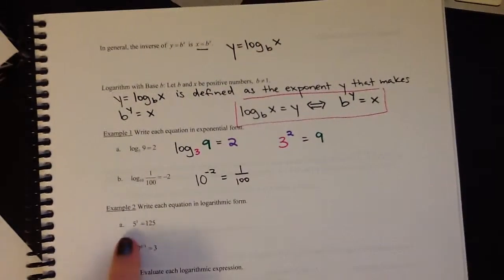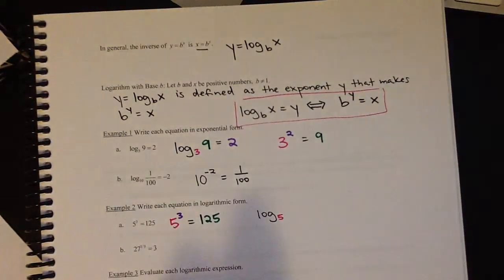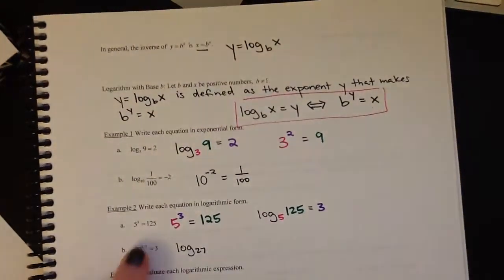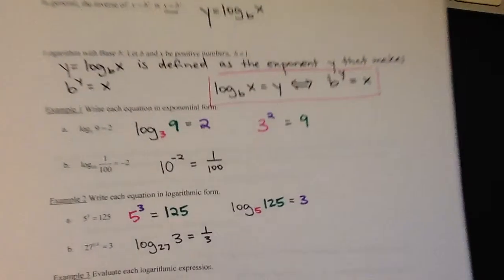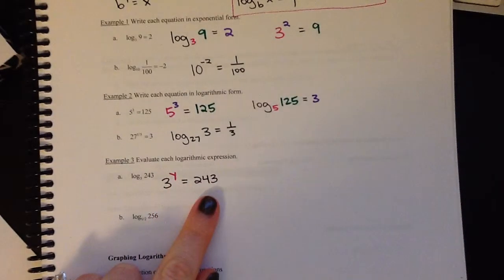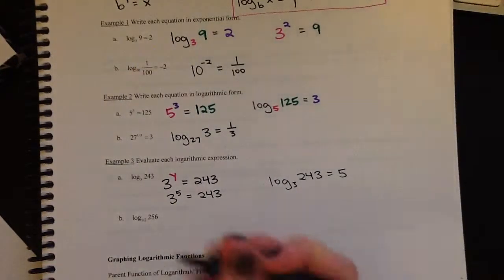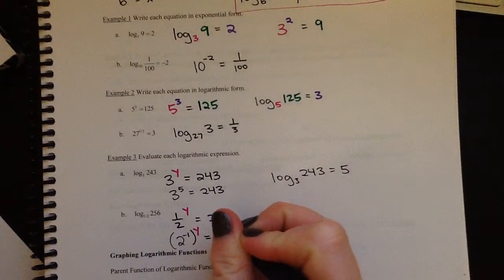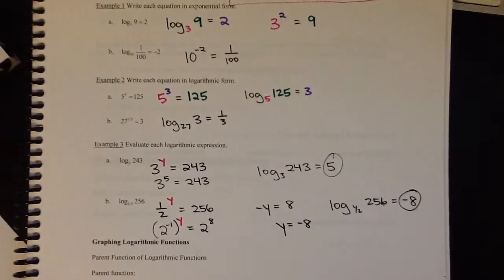College Algebra 7-3A